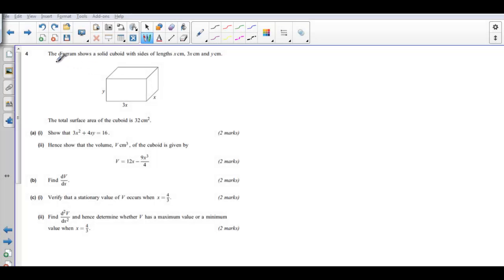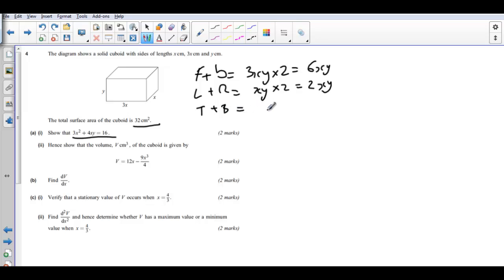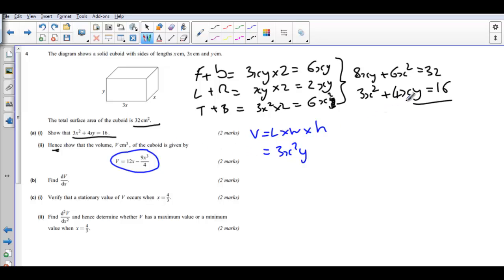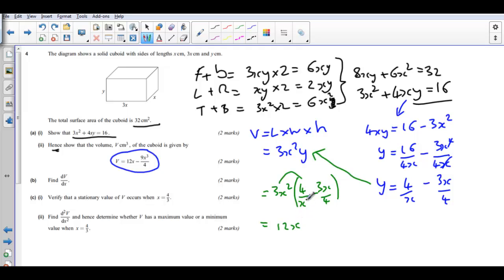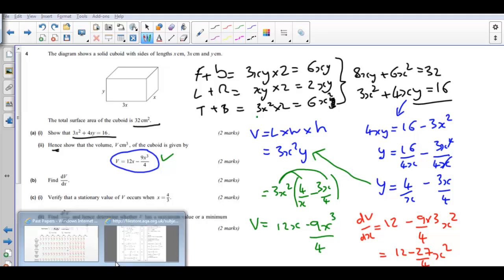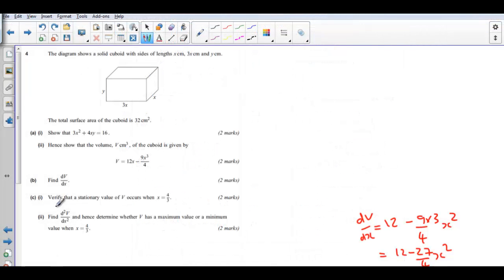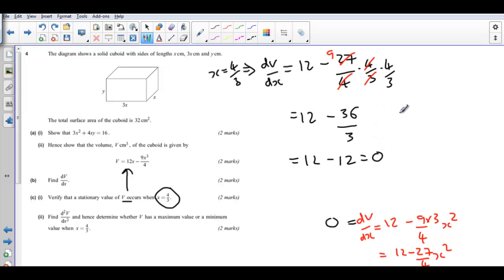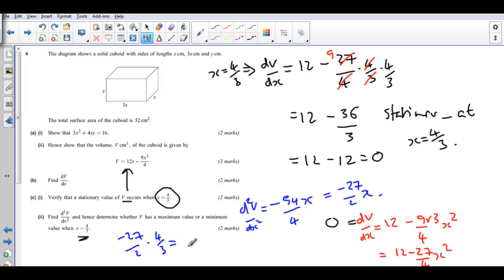AQA Core 1 Jun12 Qu4